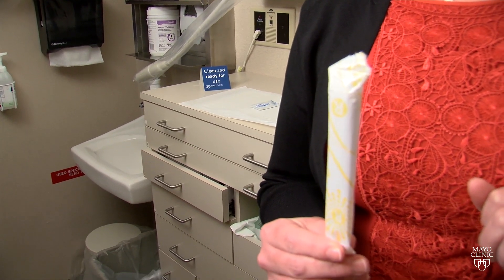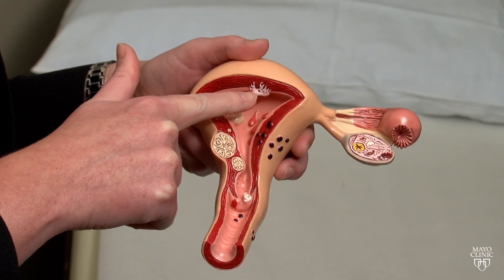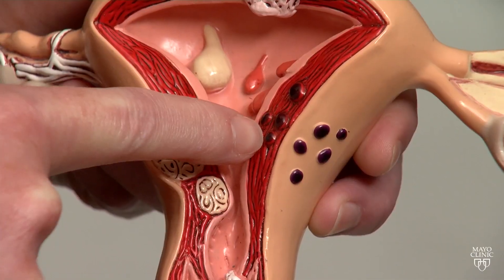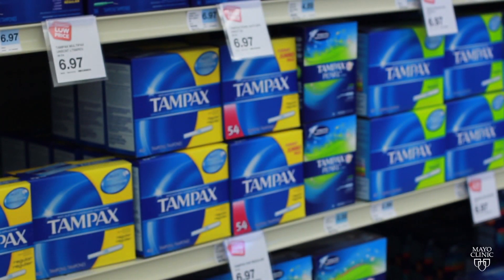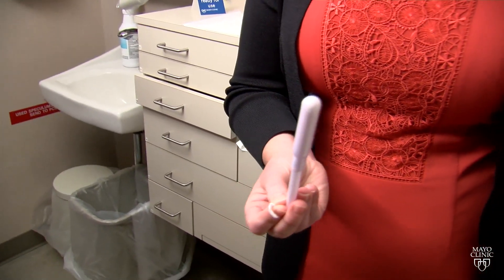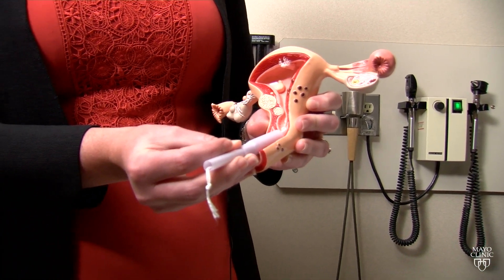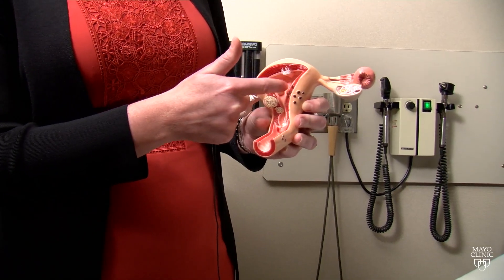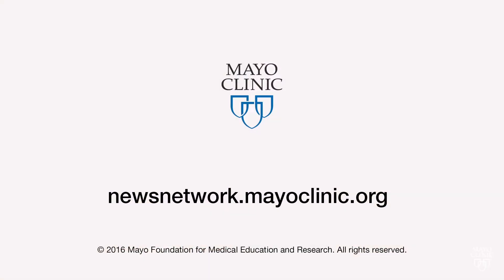Mayo Clinic Minute: Tampon test for endometrial cancer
Endometrial cancer develops in the lining of the uterus. According to the Centers for Disease Control and Prevention, endometrial cancer is the fourth most common cancer in women. If caught early, endometrial cancer can be cured. But, there is not a reliable screening test to detect it.

Mayo Clinic experts hope to change that. Dr. Jamie Bakkum-Gamez and her team are developing a screening test that women can administer at home ─ using a tampon.

In this Mayo Clinic Minute, reporter Vivien Williams talks to Dr. Bakkum-Gamez about the tampon test for endometrial cancer.

ore health and medical news on the Mayo Clinic News Network